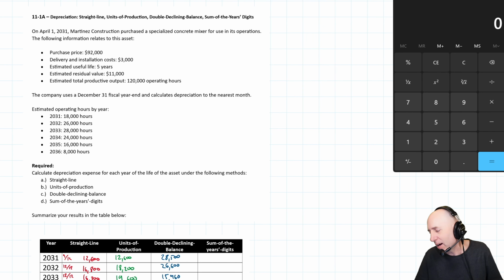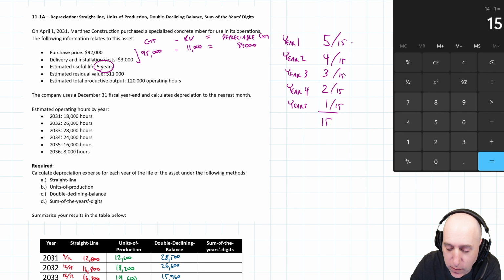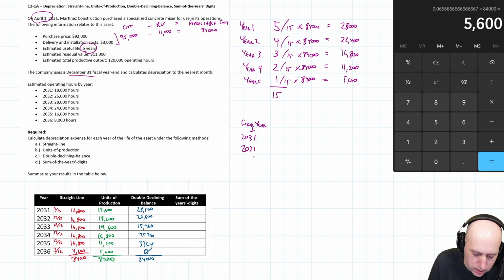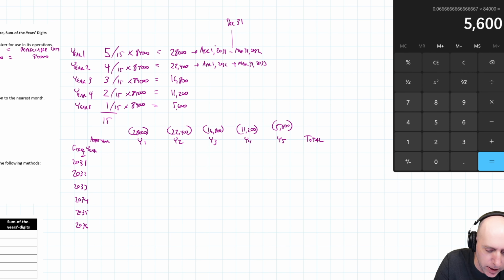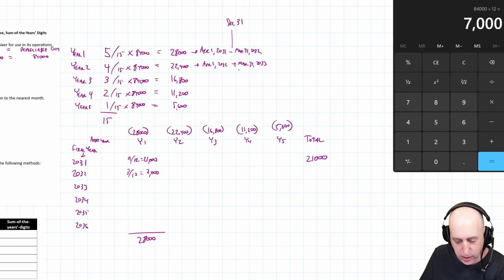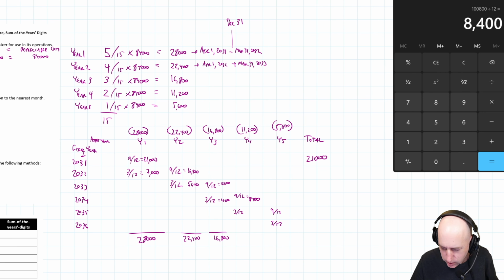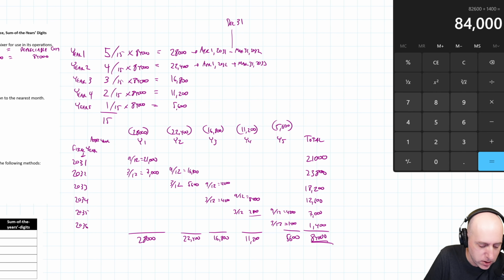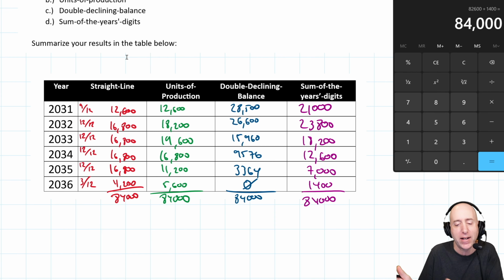IFA57 – Sum-of-the-Years'-Digits Depreciation (Partial Year) – Intermediate Accounting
In This Video:
We wrap up Problem 11-1A by tackling Part D: the Sum-of-the-Years'-Digits (SYD) depreciation method. Using the Martinez Construction concrete mixer, we calculate our depreciable base of $84,000 and determine the SYD denominator for a 5-year asset (5+4+3+2+1 = 15). Because the asset was purchased on April 1, we demonstrate the complex process of prorating the SYD fractions across calendar years. We walk step-by-step through calculating the 9 months of depreciation for the first year, and show exactly how the remaining 3 months of that first fraction spill over into the second year's calculation. We continue this overlapping fraction method all the way through 2036 to complete the table.

Module Overview (IFA53–IFA61):
This module explores the systematic allocation of asset costs and the rules for write-downs. We will examine the major depreciation methods (Straight-Line, Declining Balance, and Units-of-Production), handle partial-year depreciation, and navigate changes in accounting estimates. We will also dive into the specific calculations required for depleting natural resources and walk step-by-step through the strict testing rules and journal entries for asset impairment.